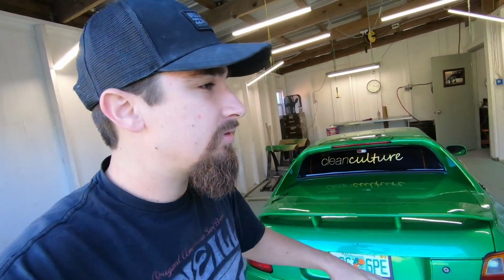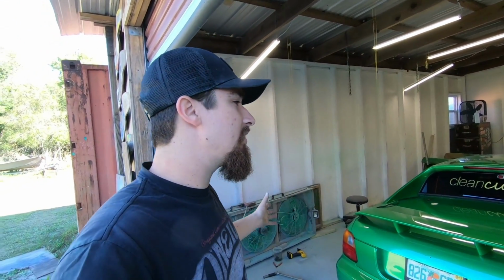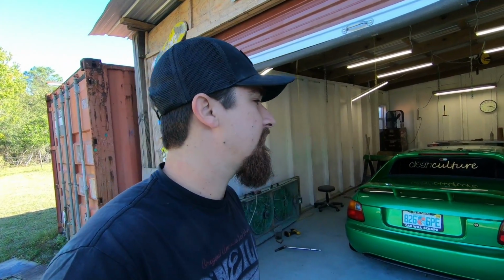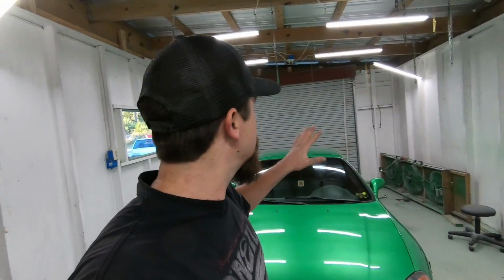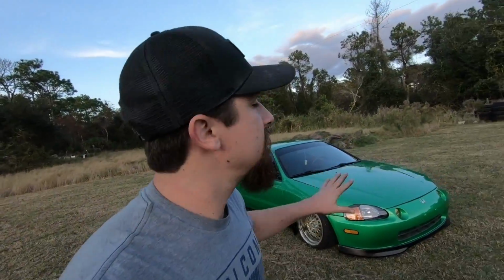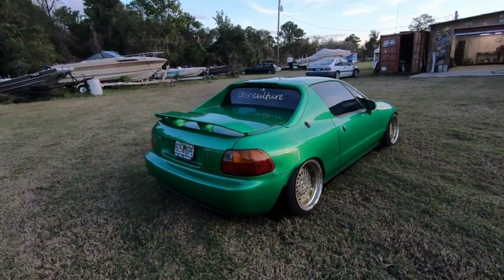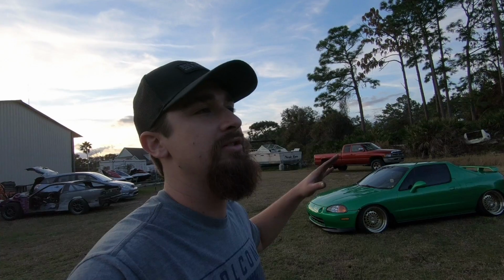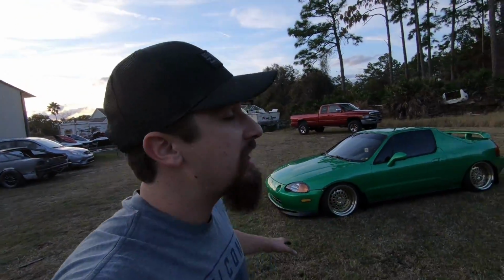Honda Del Sol Finale! Exterior Trim Hack!